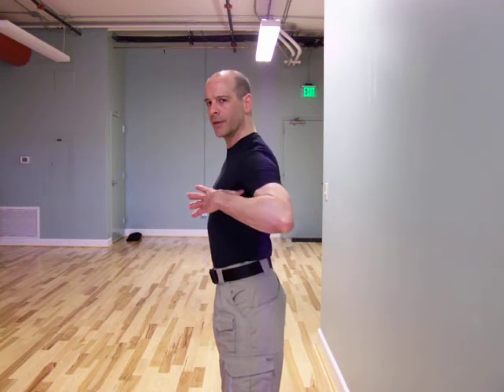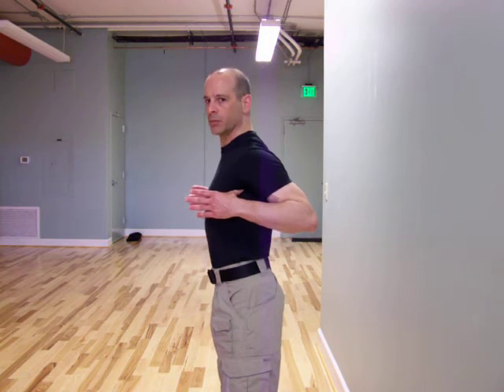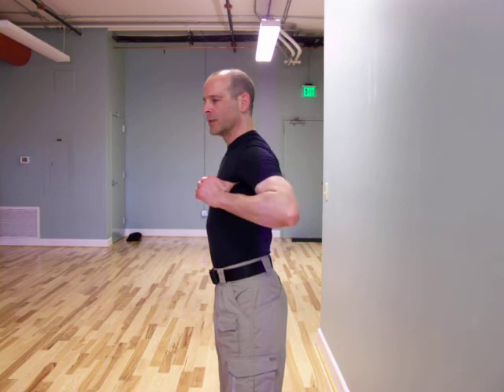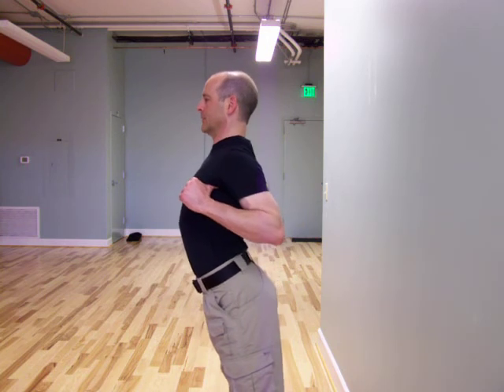Brian Friedman, Standing Bat Wings, Winter Garden Yoga